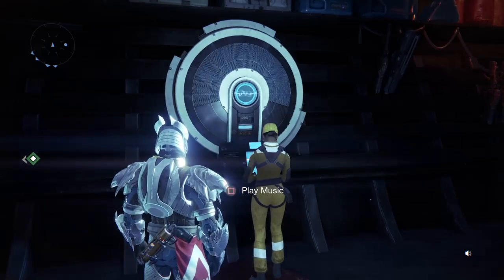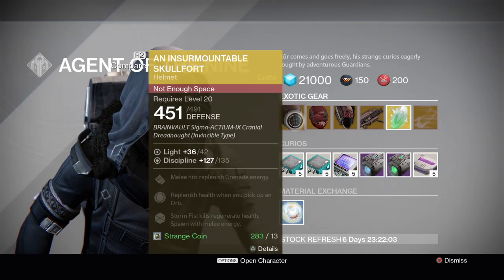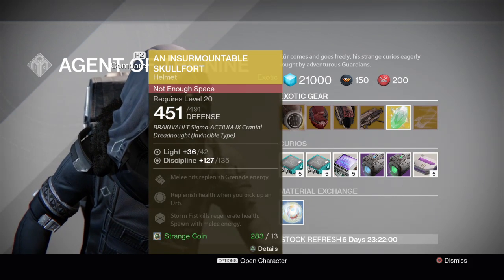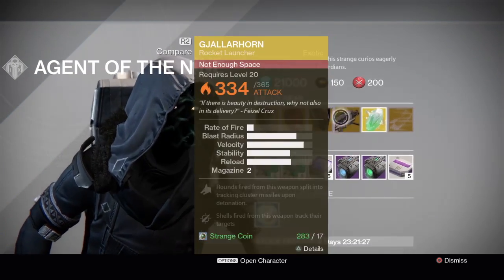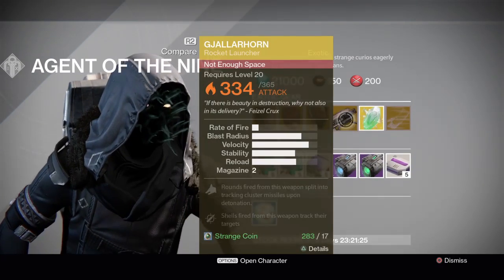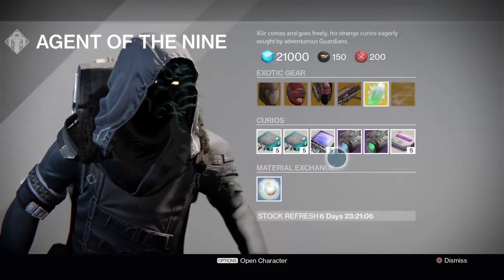Xur Day 8.14.14 (week 49) SELLING GJALLARHORN!!!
YESSSSSSSSS!

Hows it going guys. My name is Dylanslegos and I love playing video games, yes I LOVE PLAYING VIDEO GAMES. I really do. I'm not afraid to show it. I play all kinds of games; i am open to requests. So if you guys want to have a lot of fun you know where to look. enjoy and thank you.-- Watch live